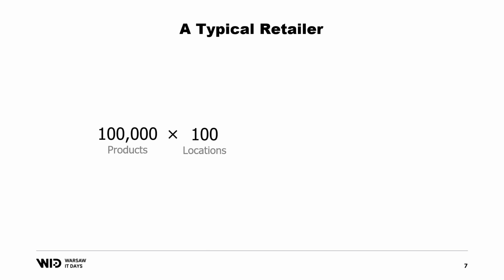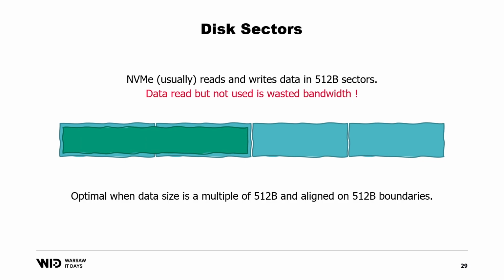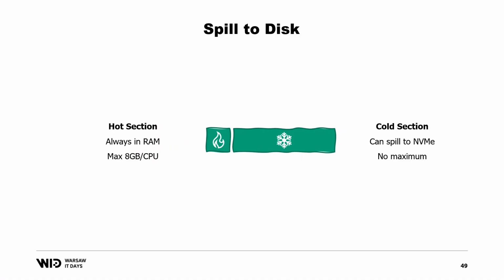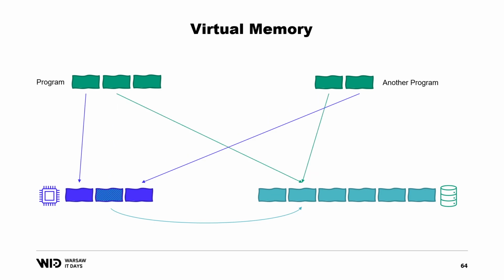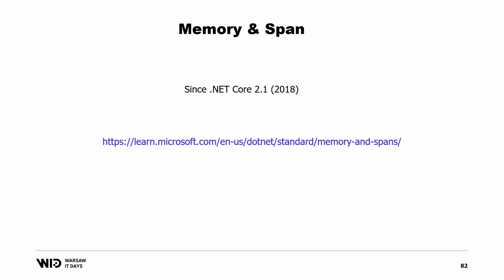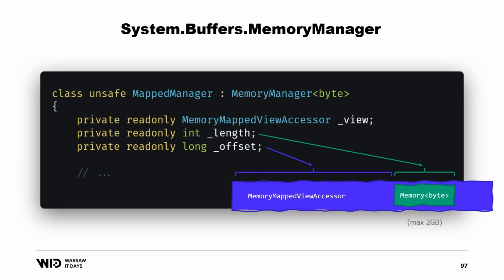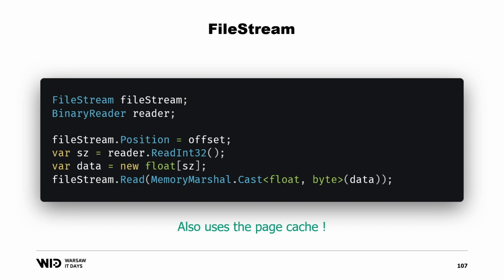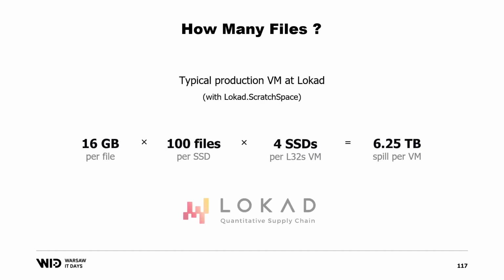Spilling to Disk in .NET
In order to process more data than can fit in memory, programs can spill some of that data to a slower but larger storage, such as NVMe drives. Through a combination of two rather obscure .NET features (memory-mapped files and memory managers), this can be done from C# with little to no performance overhead. This talk, given by Lokad's CTO Victor Nicollet at Warsaw IT Days 2023, dives into the deep details how this works, and discusses how the open source NuGet package Lokad.ScratchSpace hides most of those details from developers.